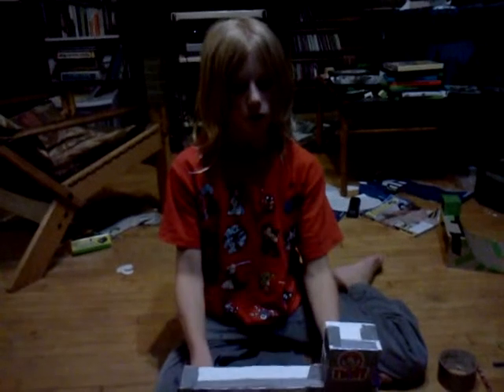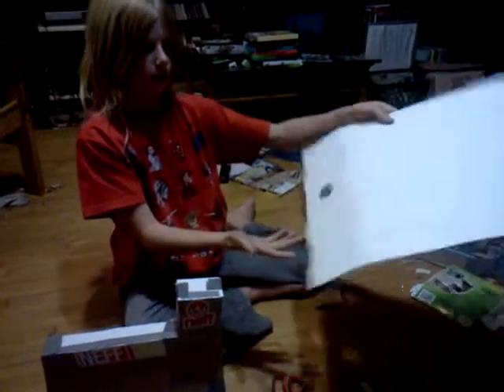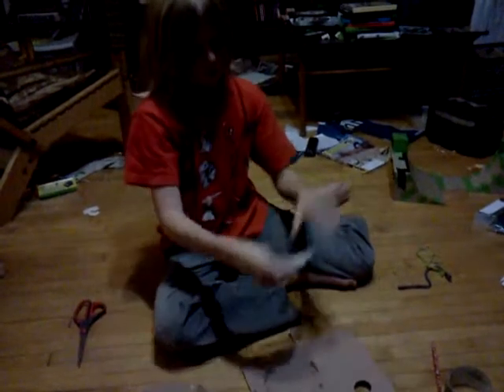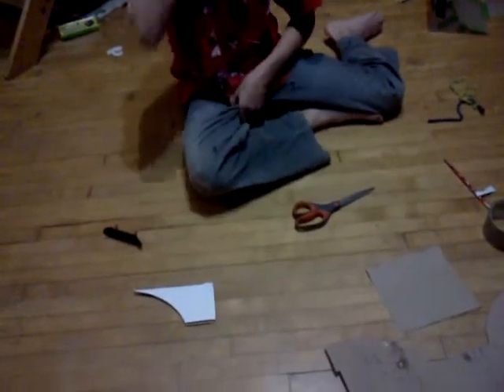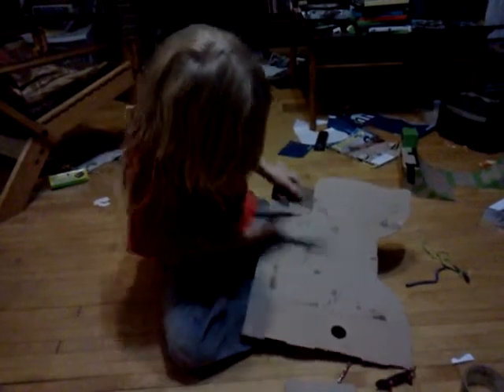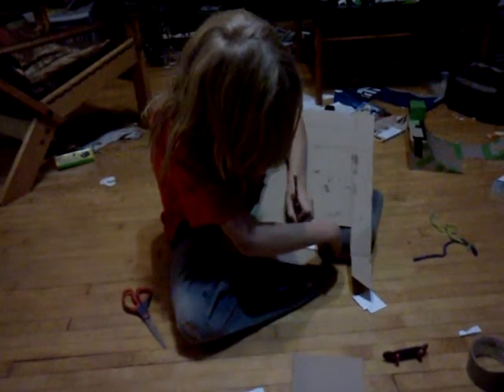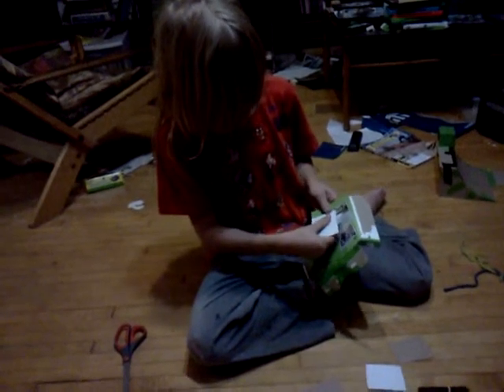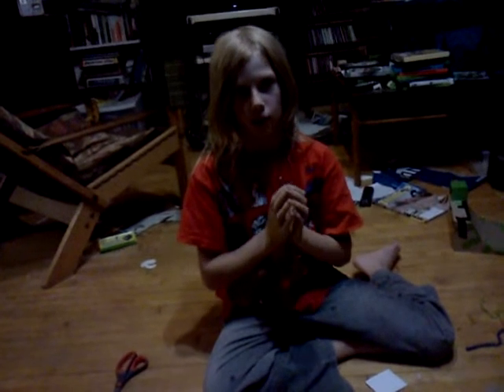How to a fingerboard ramp with extention pt. 1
Make a frame for cardboard fingerboard ramp. Pt. 1 of 3